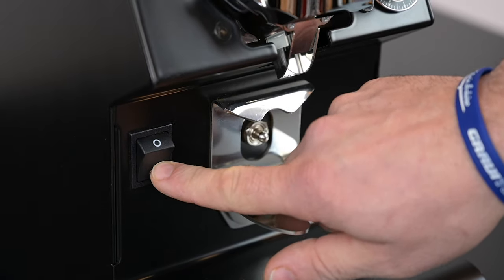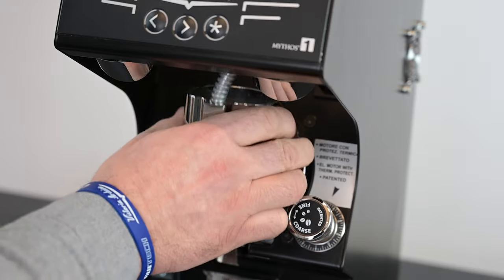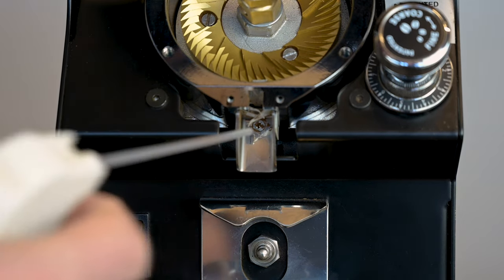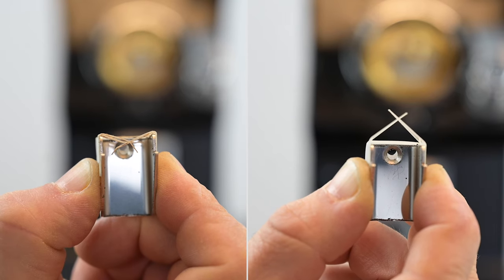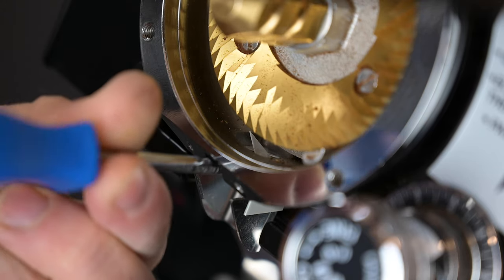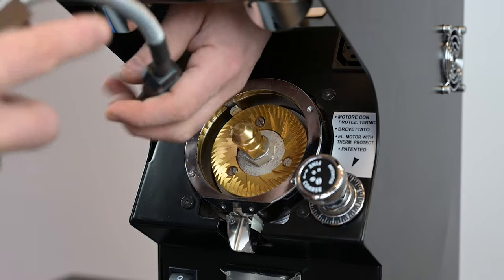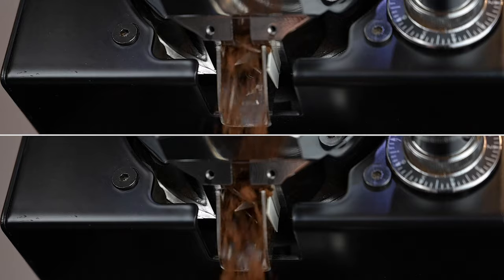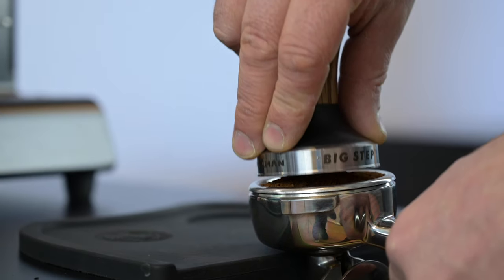Mythos One Clump Crusher - A Visual Guide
A short video on how to properly change the clump crusher on a Victoria Arduino Mythos One espresso grinder.

Includes subtitles.